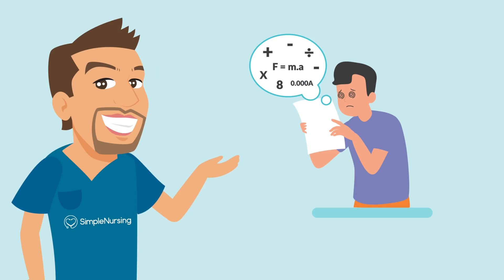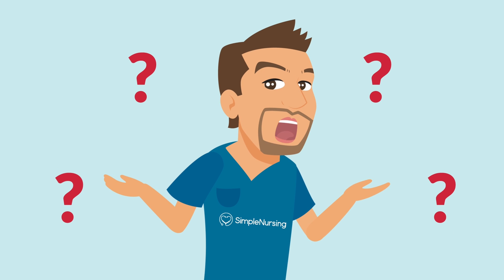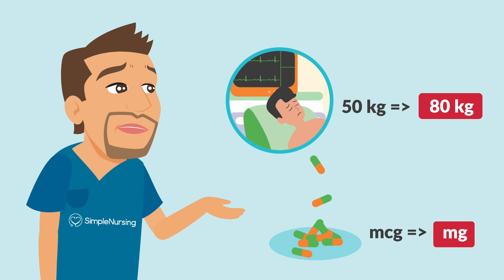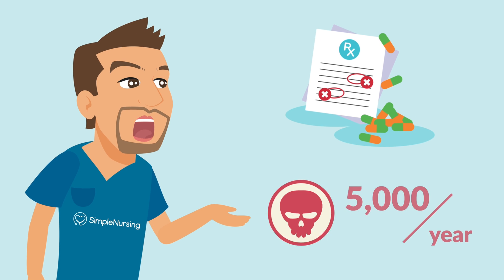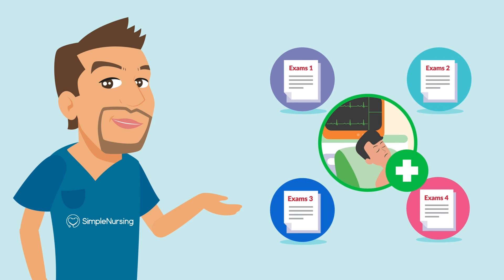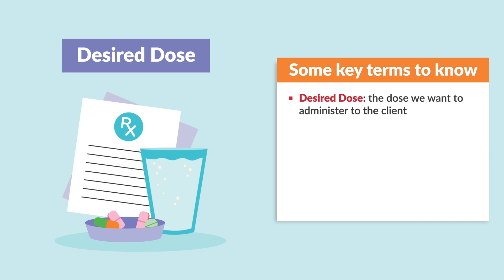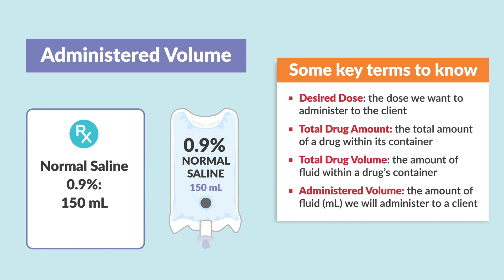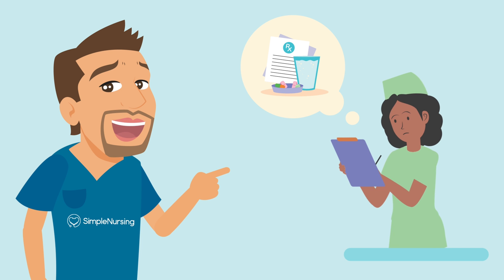Mastering Dosage Calculations for Nursing & NCLEX: Intro Guide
For the NCLEX:

... and more!

In this comprehensive introductory guide, nursing students will gain a solid foundation in dosage calculations crucial for their success in nursing practice and the NCLEX exam. From basic concepts to practical application, we cover everything you need to know to confidently tackle medication dosing. With clear explanations and examples, you'll learn essential formulas and techniques to ensure accurate medication administration. Whether you're a beginner or need a refresher, this video equips you with the skills necessary to excel in dosage calculations and ace the NCLEX. Don't let dosage calculations intimidate you anymore – empower yourself with this essential knowledge today!